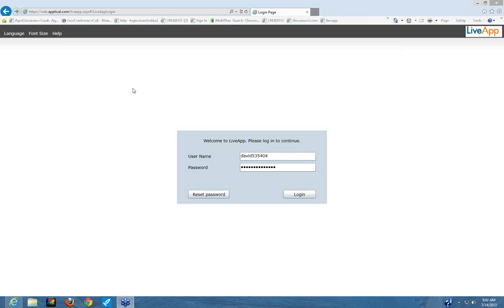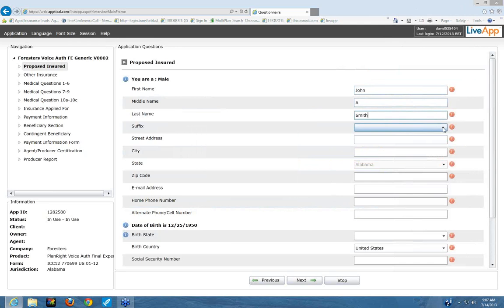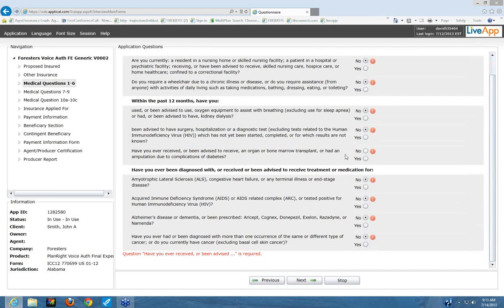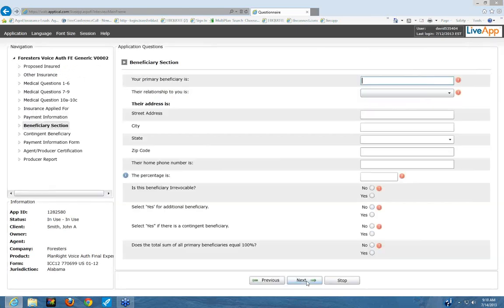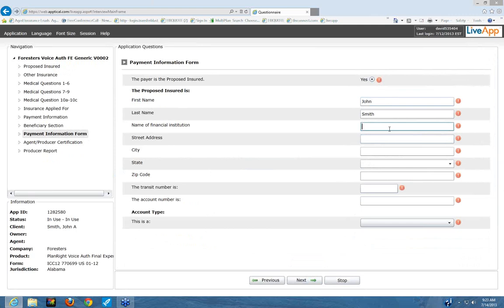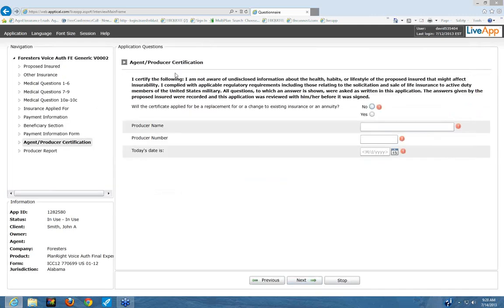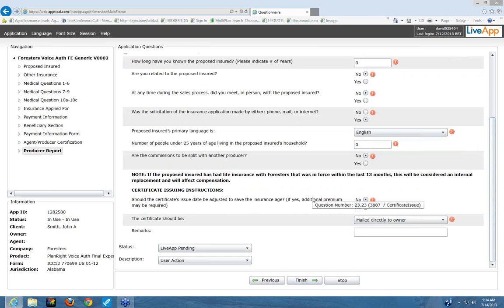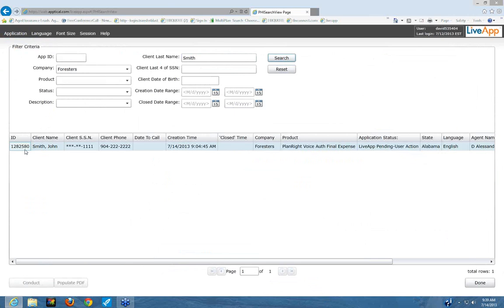Foresters Aplication Tr